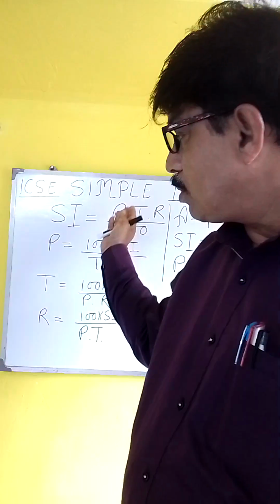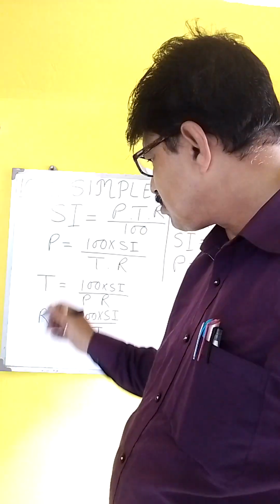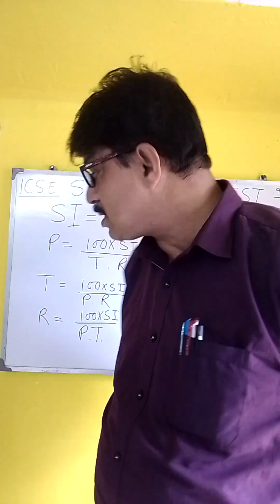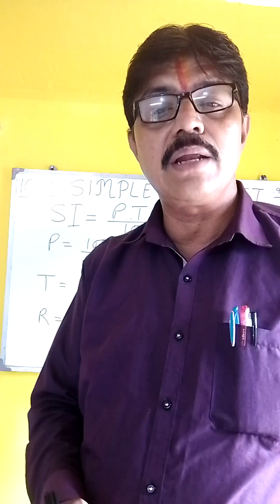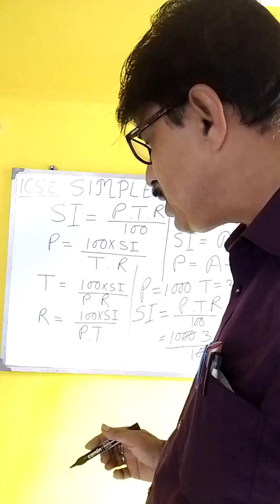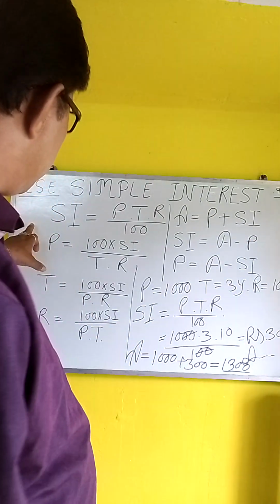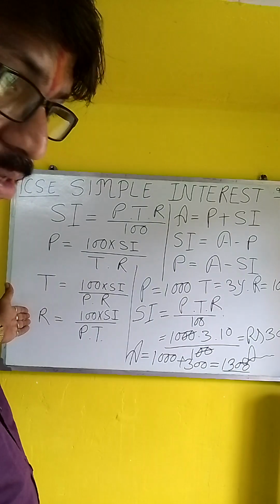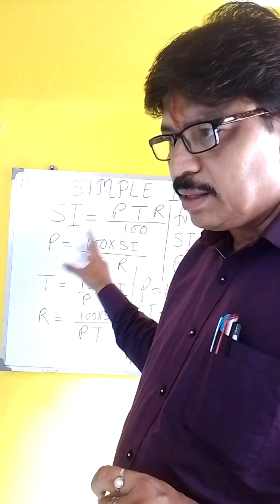simple interest (2)math (please like share and comments)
simple interest (2) math